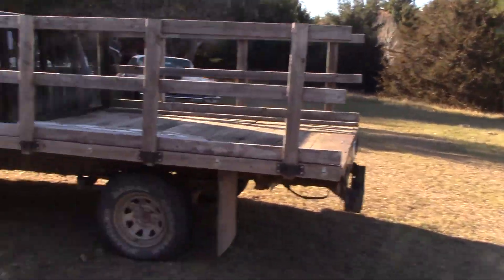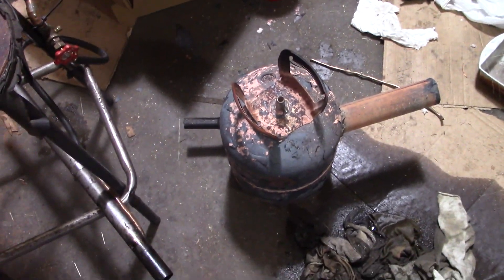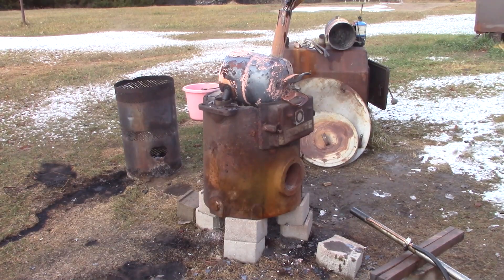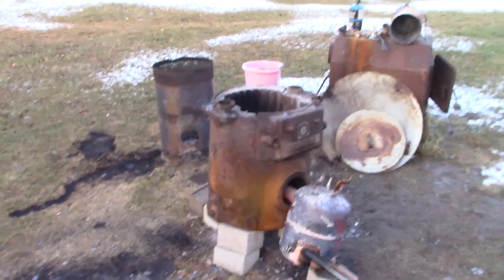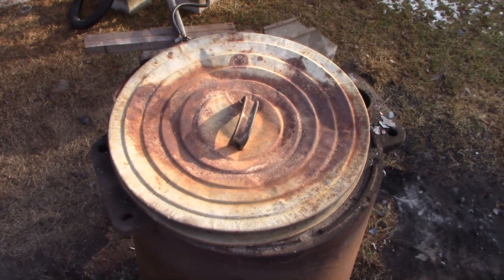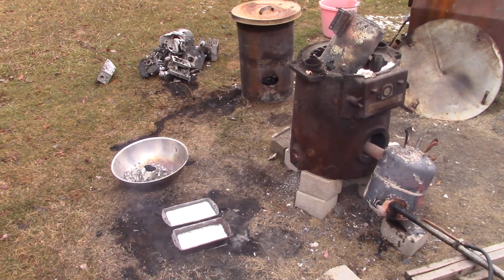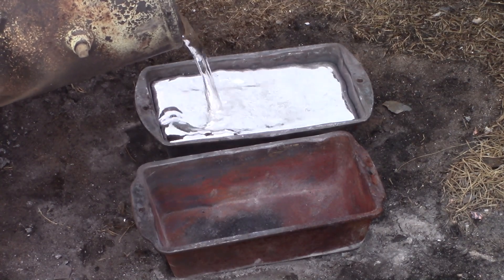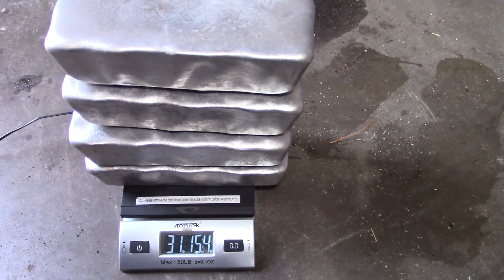Aluminum Melt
I decided to melt a little aluminum today

Amazon Store